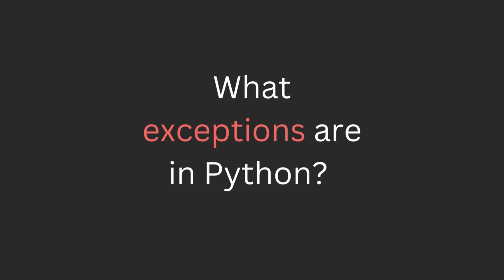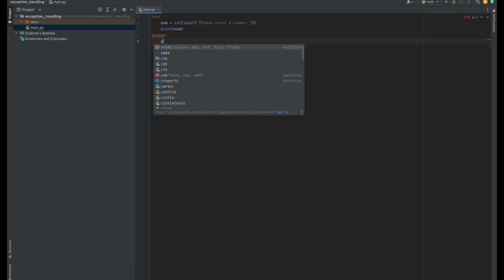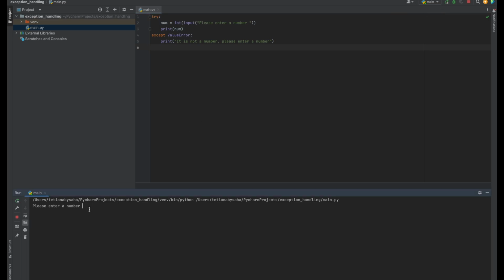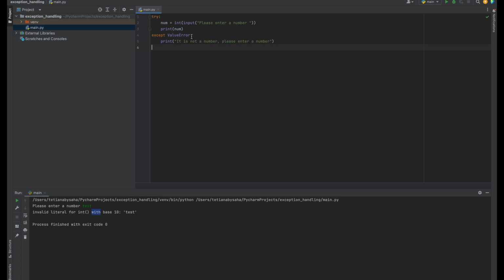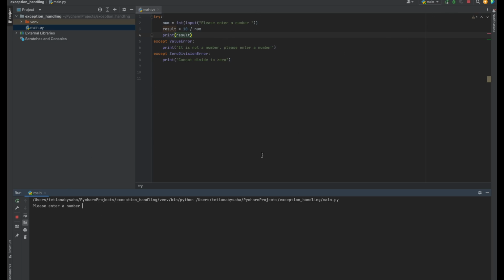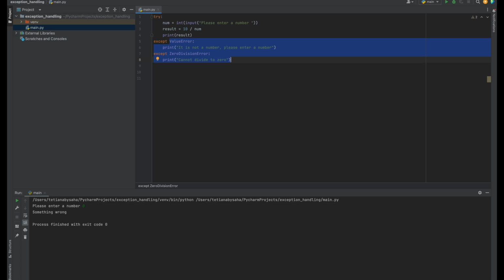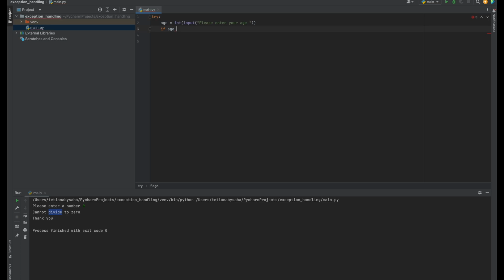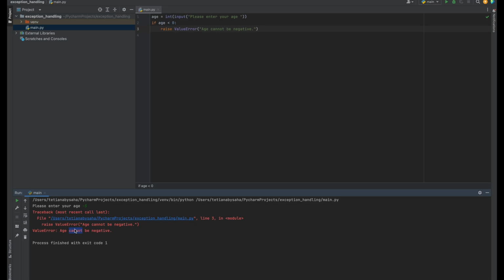Python tutorial for beginners 14. Exception Handling. How to Handle Errors in Your Code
In this tutorial on Exception Handling in Python, we will learn how to handle errors and exceptions that may occur in our Python programs. We will cover the basics of exceptions, types of exceptions, and how to handle them using try-except blocks. We will also explore how to use multiple except blocks to handle different types of exceptions, how to use finally blocks to run code regardless of whether an exception was raised or not, and how to raise our own exceptions using the raise keyword. By mastering these concepts, you'll be able to write more robust and error-free Python programs. So, if you're a beginner Python programmer looking to improve your error handling skills, this video is for you!

NEXT VIDEO TO WATCH:
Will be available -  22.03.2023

TIMESTAMPS:
0:00 - Intro
0:31 - What are exceptions and errors in Python
1:18 - All about handling expectations. try, except blocks.

You can find explainers and tutorials about programming and technology in my channel.